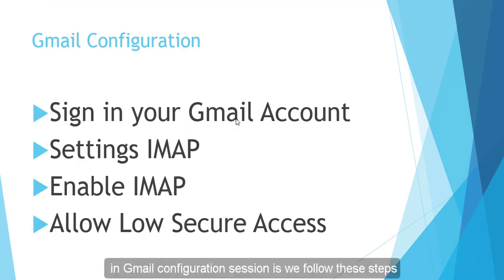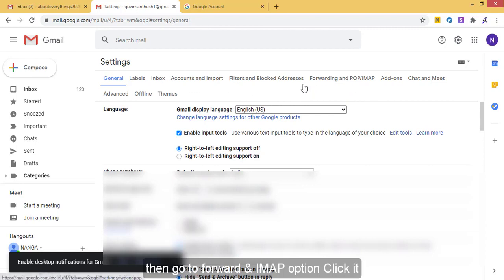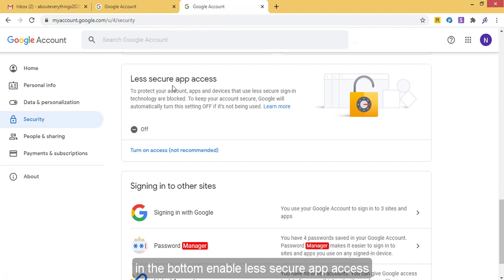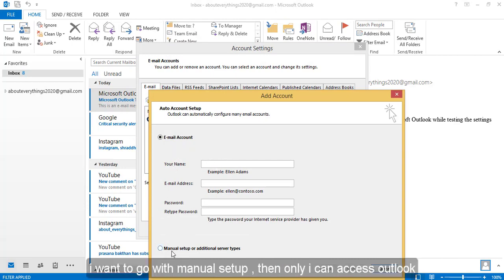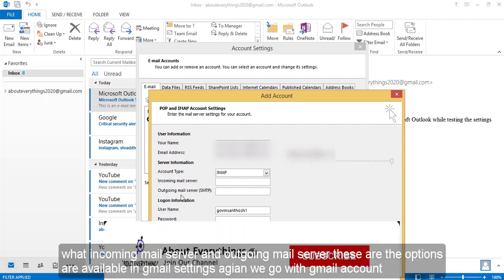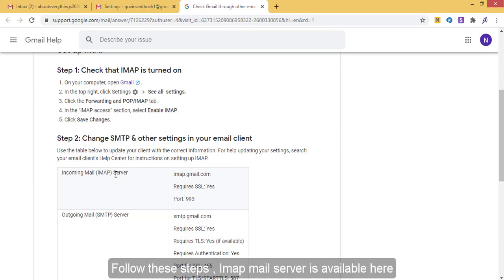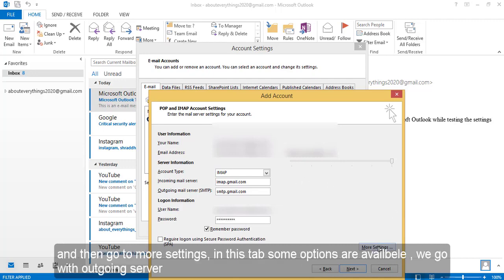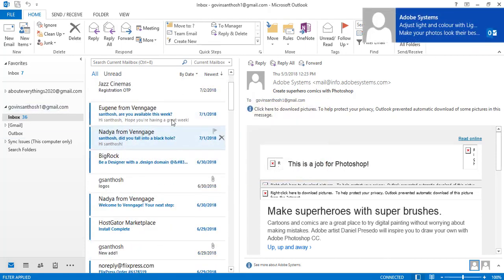Gmail Configure with outlook Application | First & ForMost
In this video we provide how to connect the gmail account configure with outlook application by detailed steps with subtitle.